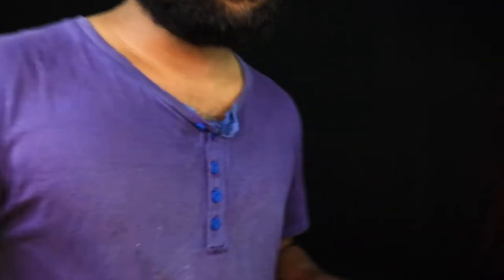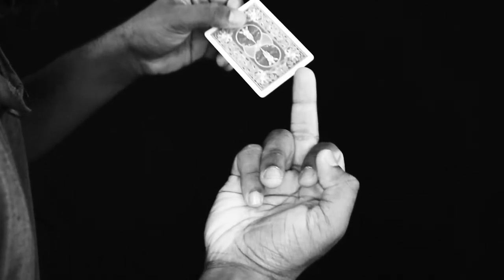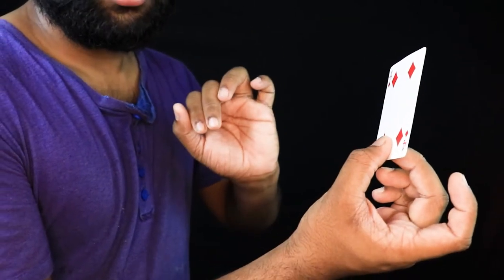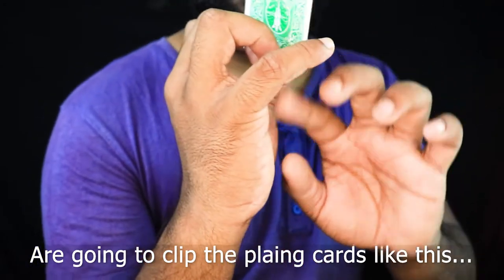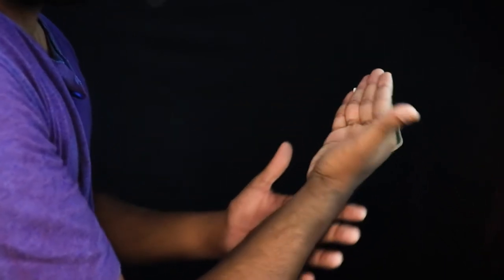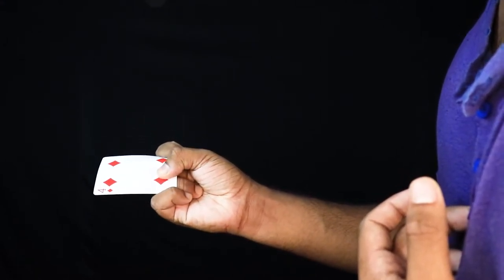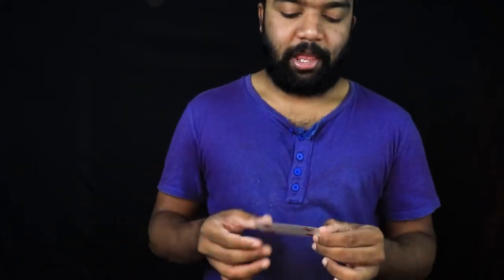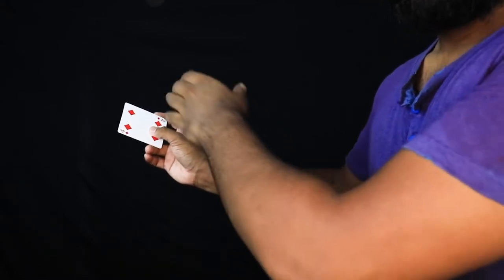How to do MERSAL Movie Magic || Thalapathi Vijay || INTERVAL SCENE || Learn Magic || Master Teaser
MERSAL Movie Magic || Learn Easy Magic || Thalapathi Vijay || INTERVAL SCENE || Back Palm Card

In this Mersal Magic Trick you are going to learn The Card trick which is performed by hero Thalapathy Vijay whose Master Update is coming.(Vaathi Coming). Watch this card trick by Doitagain and enjoy.